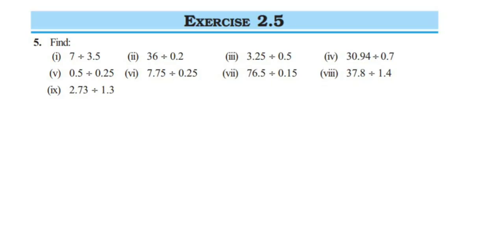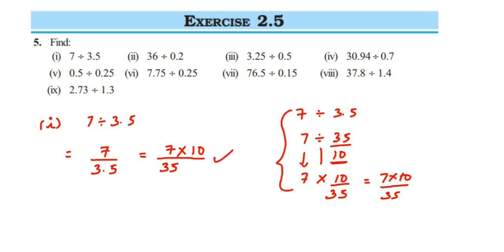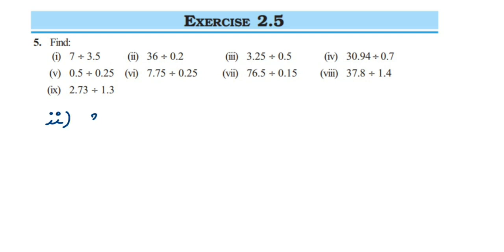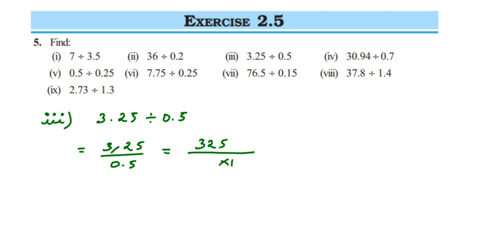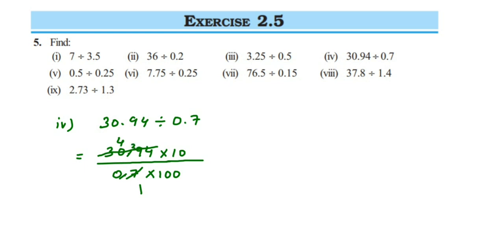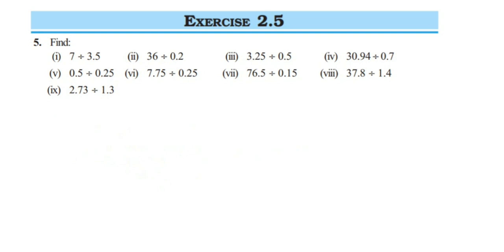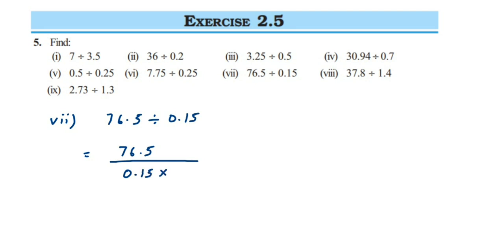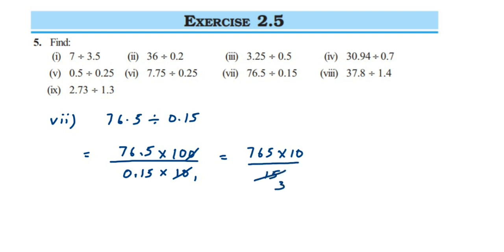5q Ex 2.5 Fraction and decimal class 7 maths.Find:(i) 7 ÷ 3.5 (ii) 36 ÷ 0.2 (iii) 3.25 ÷ 0.5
Find:
(i) 7 ÷ 3.5 (ii) 36 ÷ 0.2 (iii) 3.25 ÷ 0.5 (iv) 30.94 ÷ 0.7
(v) 0.5 ÷ 0.25 (vi) 7.75 ÷ 0.25 (vii) 76.5 ÷ 0.15 (viii) 37.8 ÷ 1.4
(ix) 2.73 ÷ 1.3